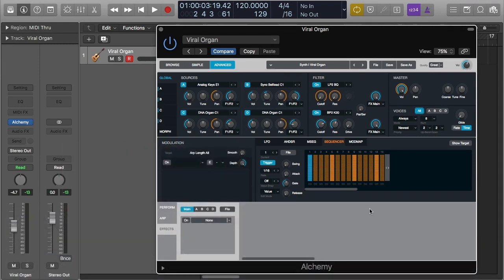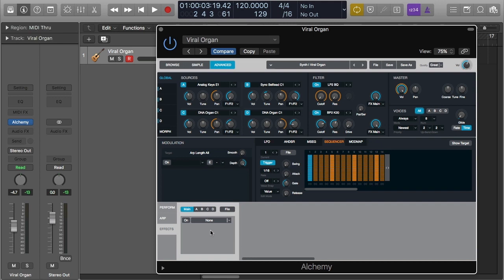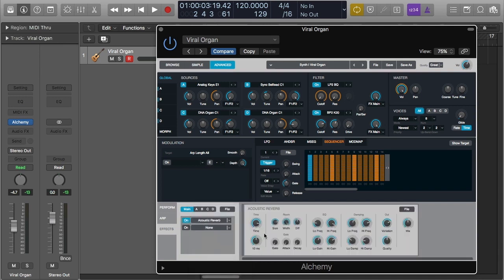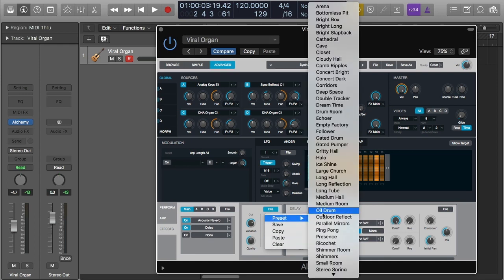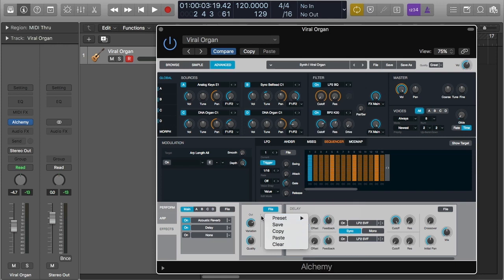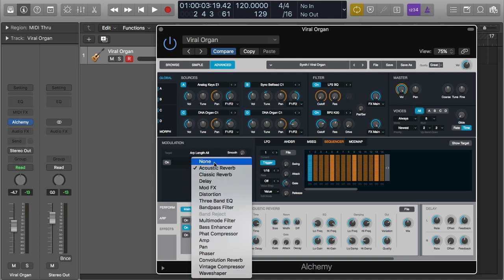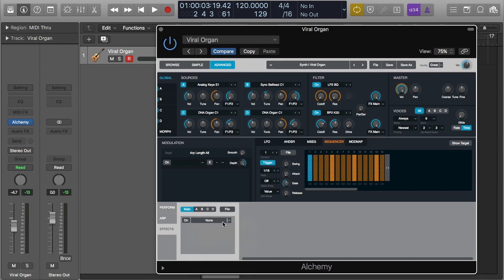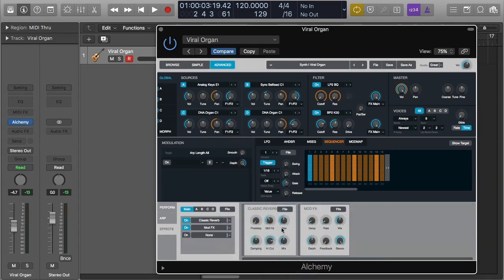Alchemy Effects Overview (Logic Pro Tutorial)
We're here at the very end! Clormo gives an alchemy effects overview. These are the effects for the main instrument.

Note: This was the last video I was able to upload before my computer's main SSD died :( I'll see you when my MacPro is back.